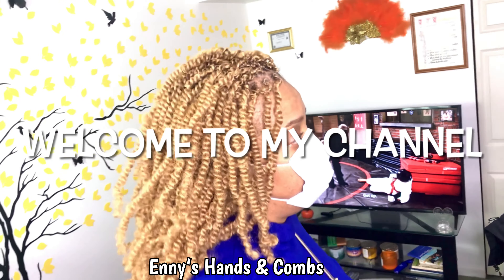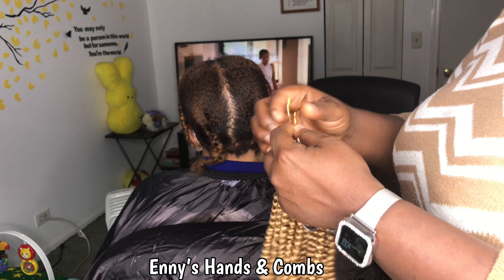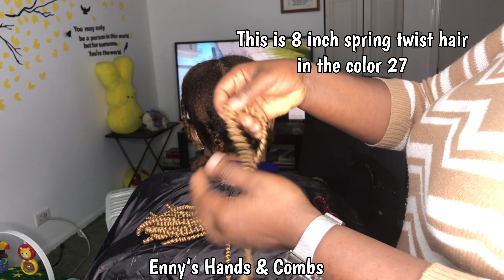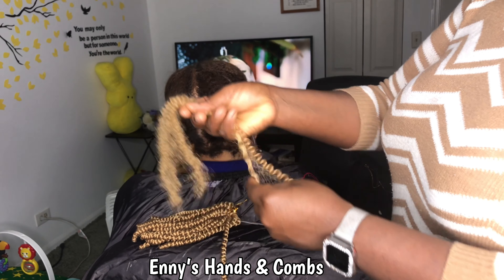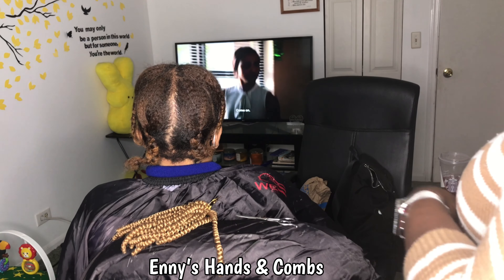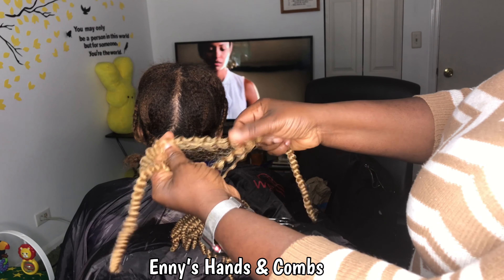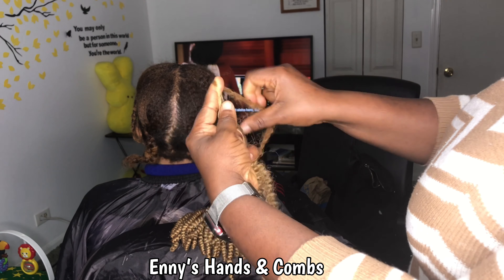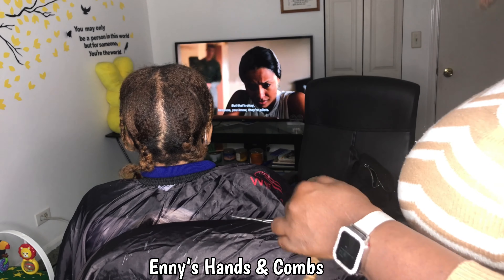HOW TO PROPERLY PREP HAIR FOR THE PERFECT SPRING TWISTS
Video showing me prep spring twist hair.